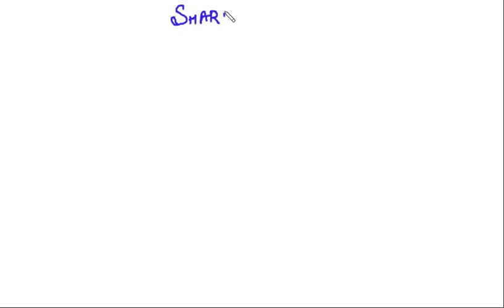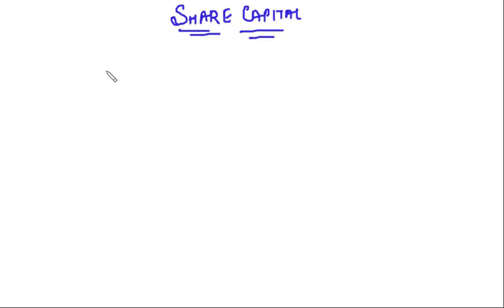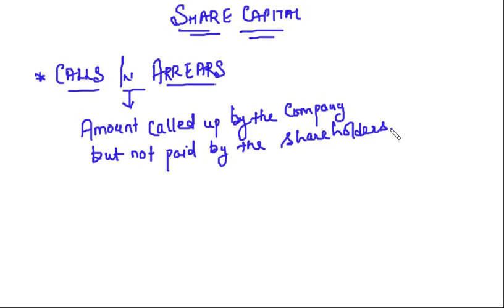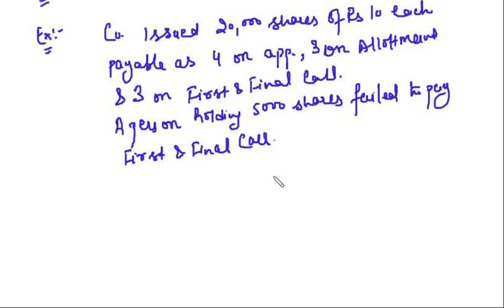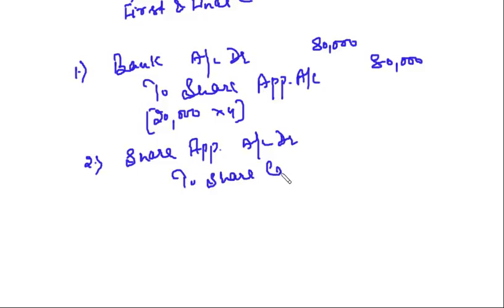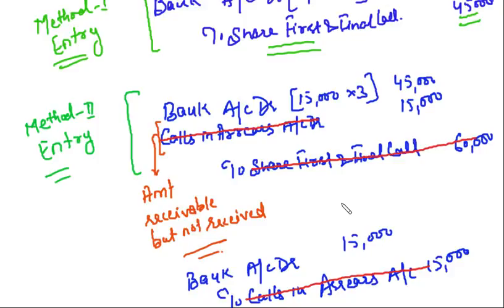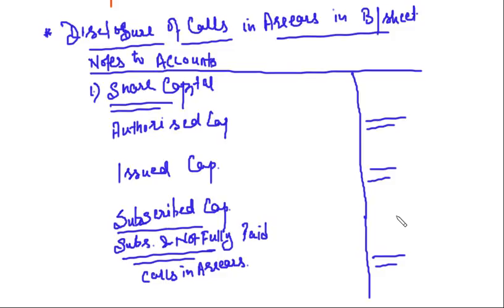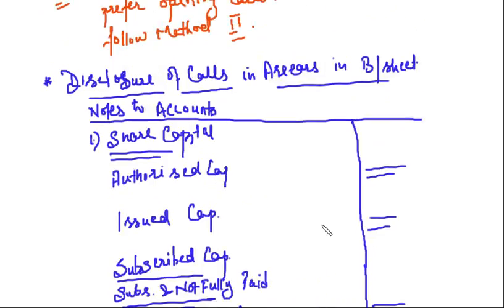Lecture-131-Share Capital-XV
Discussion on topic of calls in arrears.